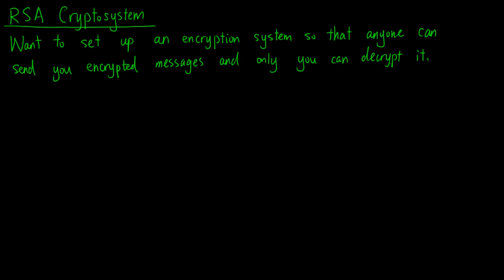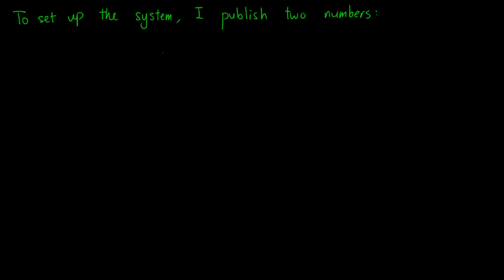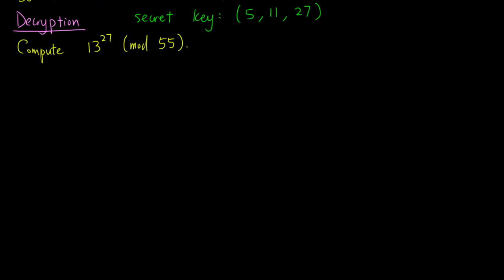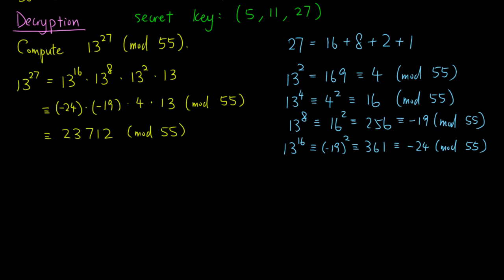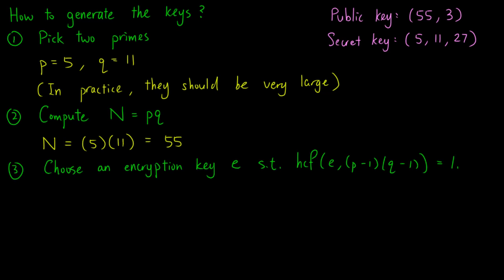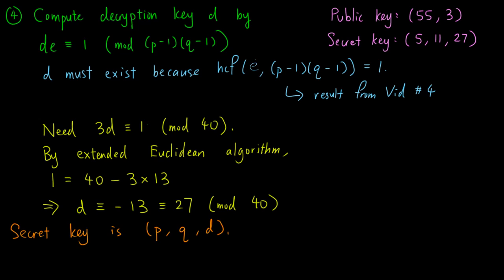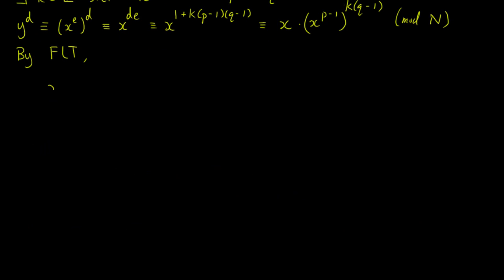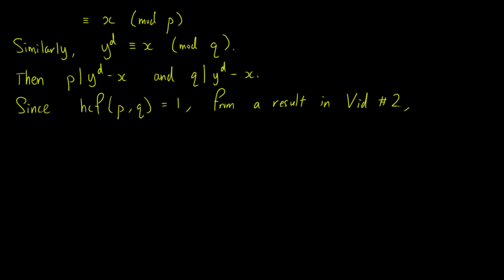Number Theory #6: RSA Cryptosystem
This final video on number theory discusses an application of modular arithmetic in secret coding.